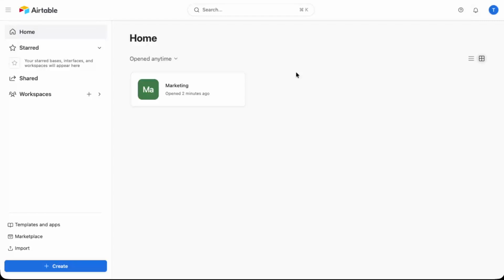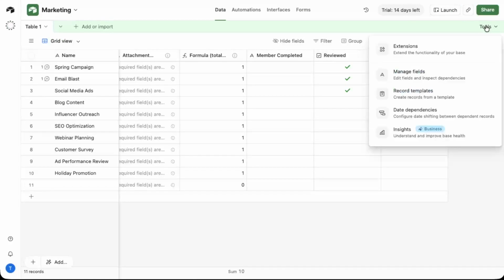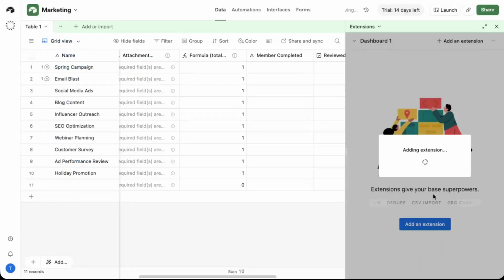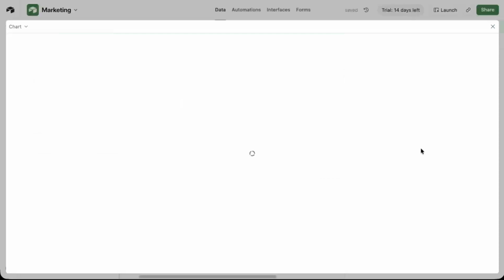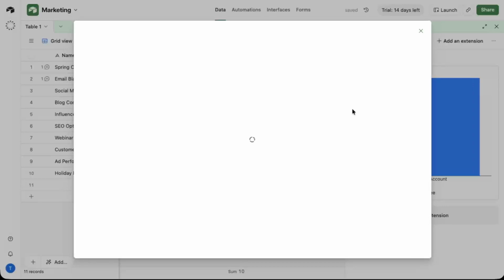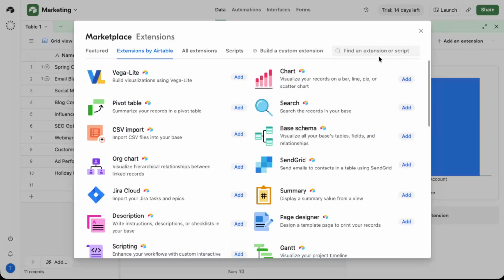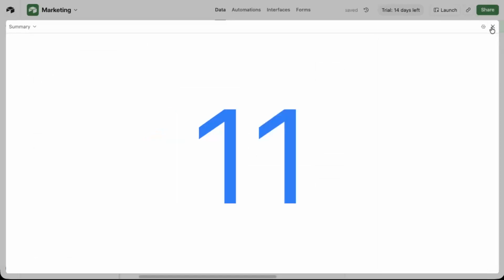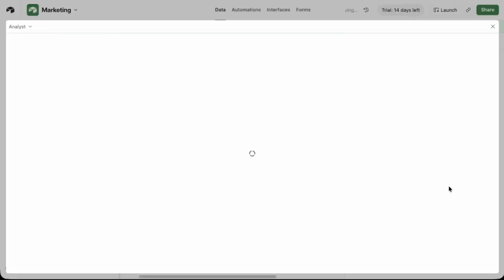How To Create Reports In Airtable (2026) | Reporting Views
"How to create reports in Airtable is essential if you want clear, organized insights from your data. In this video, you’ll learn step-by-step how to build clean, professional reports using the latest Airtable features and views. We walk through everything from setting up your base correctly, choosing the right fields, and using filters, groups, and summary functions, to turning your data into easy-to-read reports for clients, managers, or your own e-commerce store.

You are learning the correct, updated method that works right now, so you can follow along with confidence. By the end, you’ll know how to save report templates, automate updates, and share reports with your team. Watch to the end for extra tips on keeping your Airtable workspace organized and efficient."